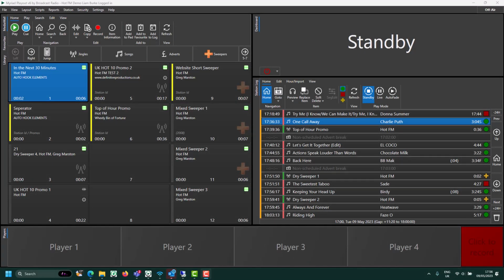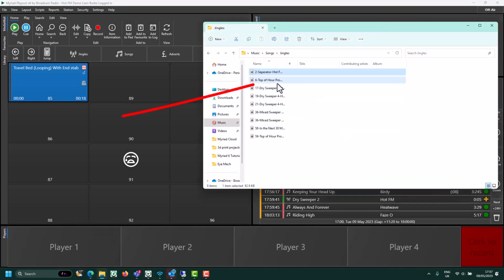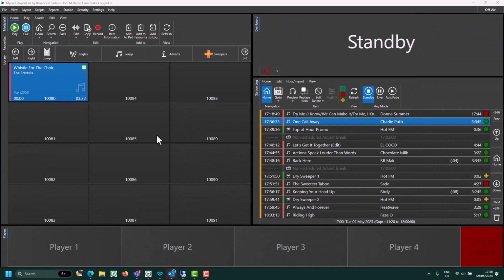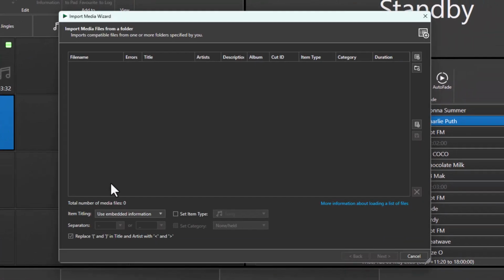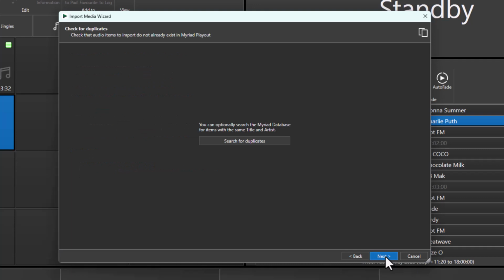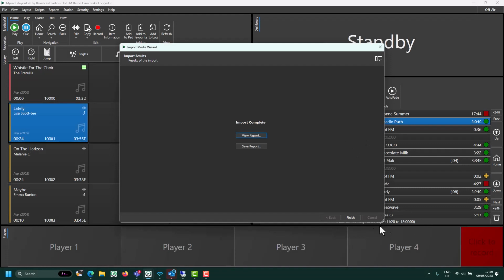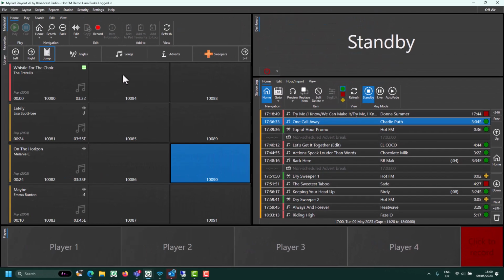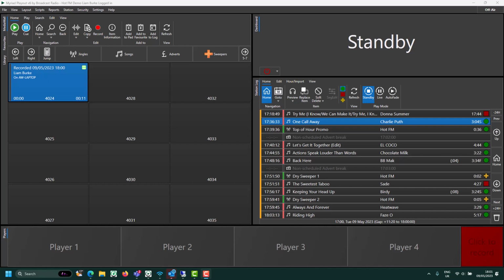Adding & Recording Content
See how to add content to your system by importing audio files or analogue recording.